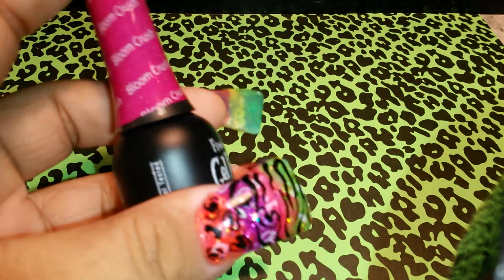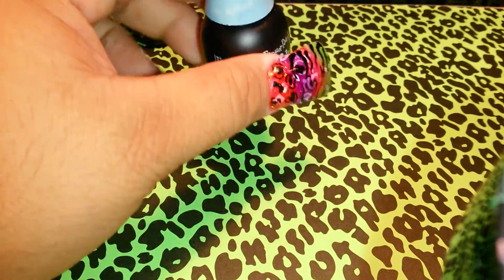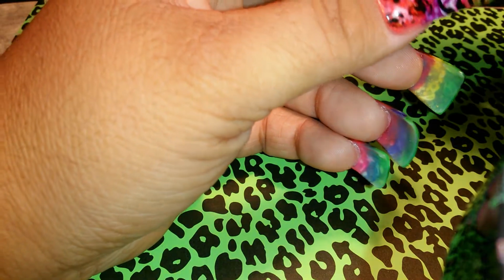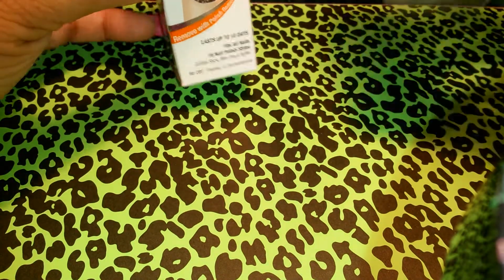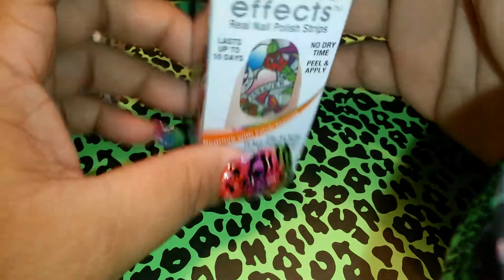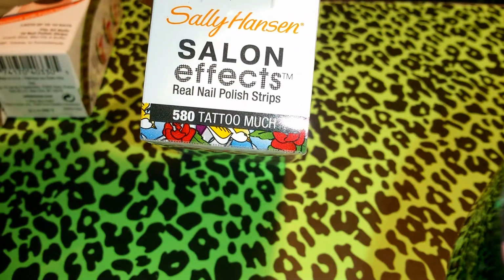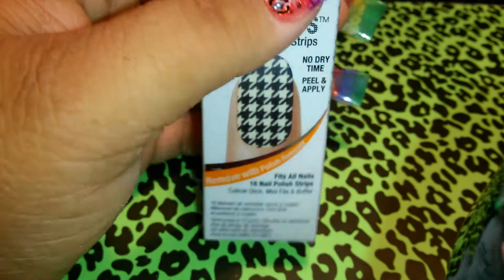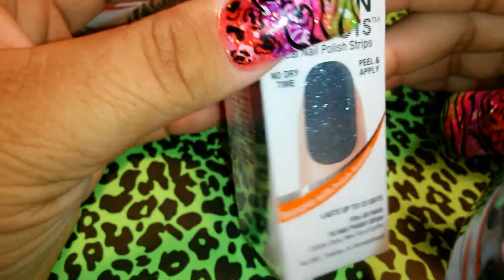Mini haul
Got a few things at dollar tree and Sally's